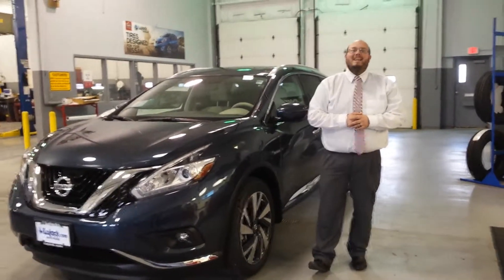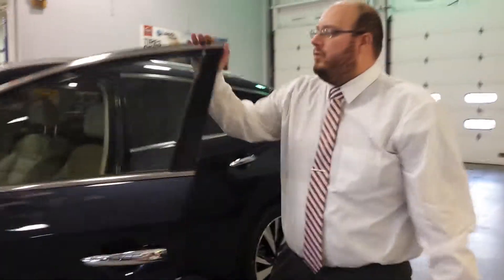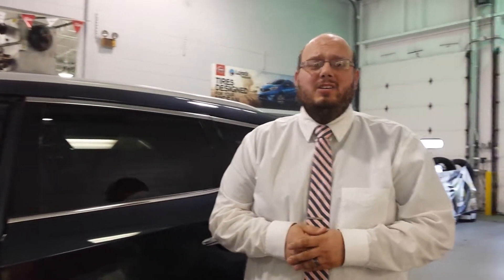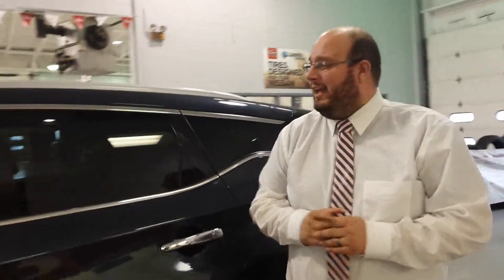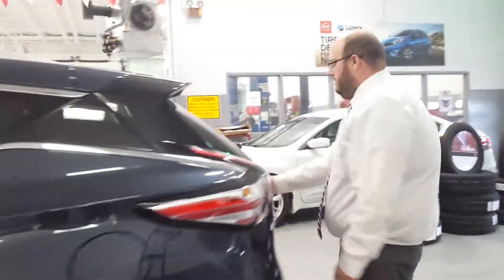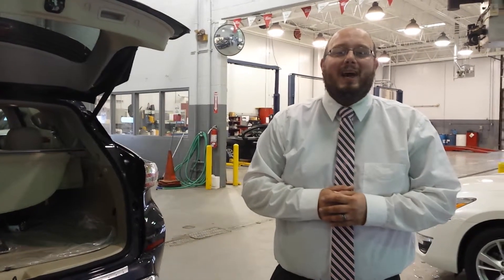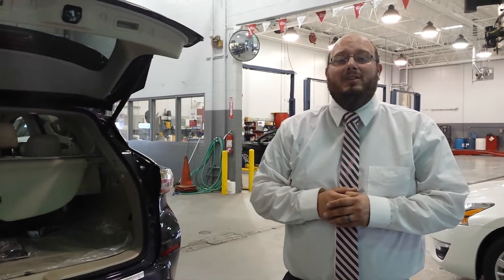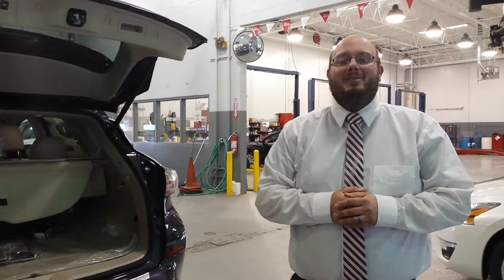Your New 2016 Nissan Murano at Lujack Nissan in Davenport Iowa!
Brady Allison shows you this gorgeous 2016 Nissan Murano located here at Lujack Nissan, 3750 N Harrison Street, Davenport IA, 52806.